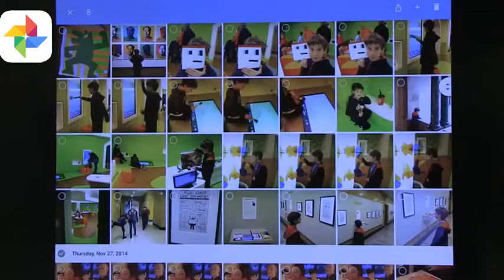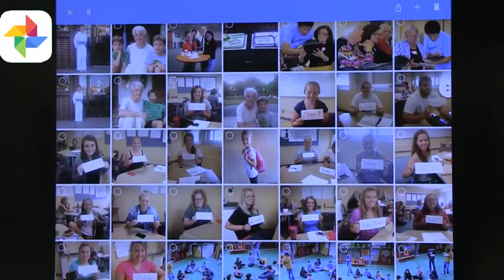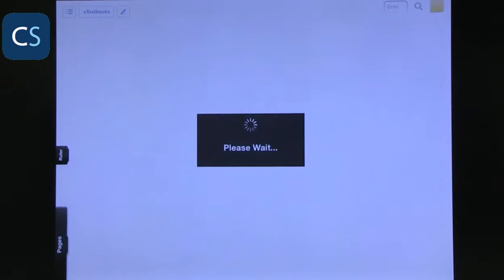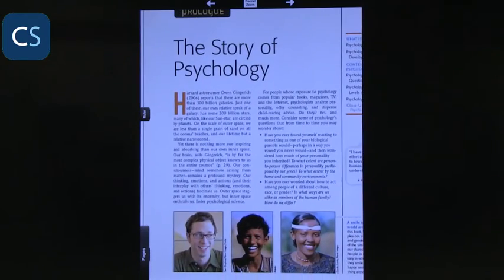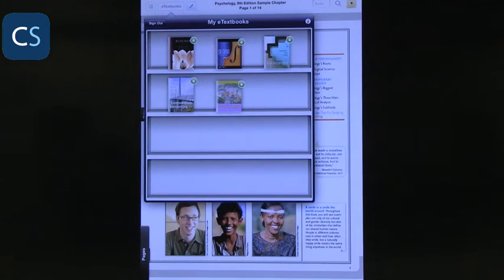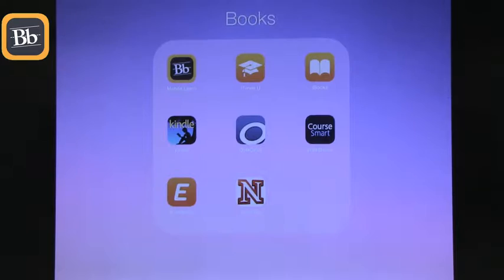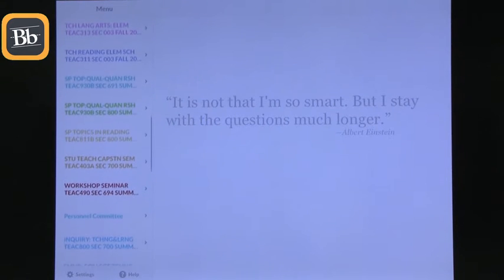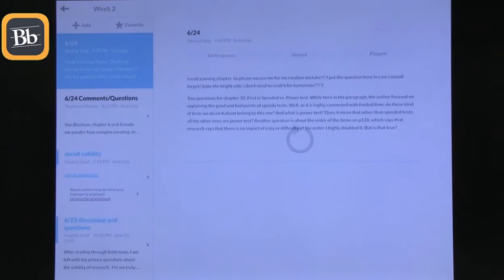Tech Edge, iPads In The Classroom - Episode 179, Apps for College Instructors